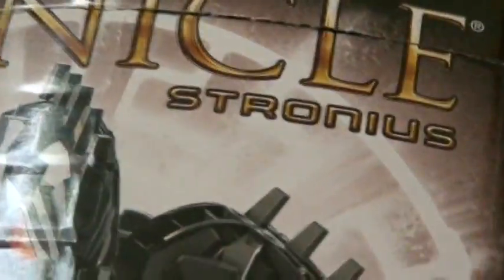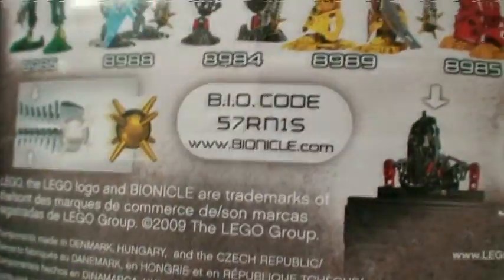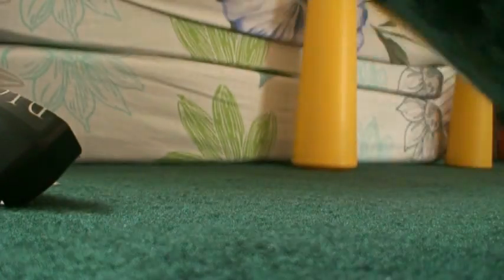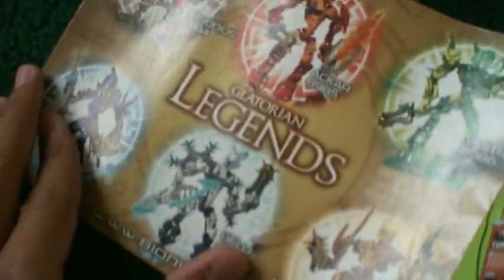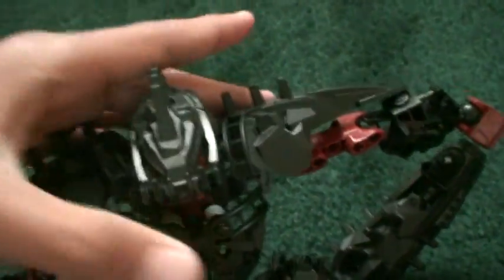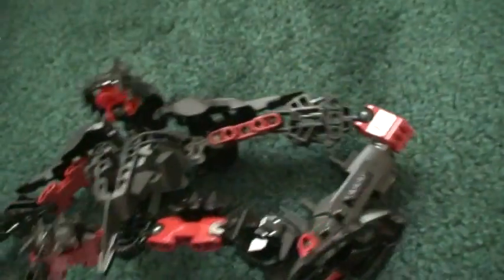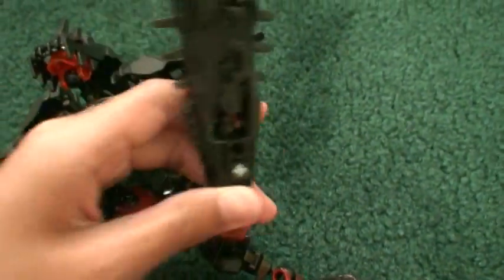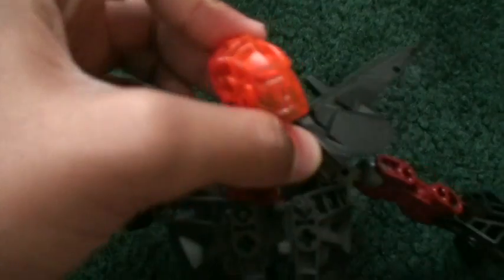stronius review from bionicle legend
this is my first bionicle review because i dont really like bionicle but he looks cool so yeah
so hope you like it
got at NY